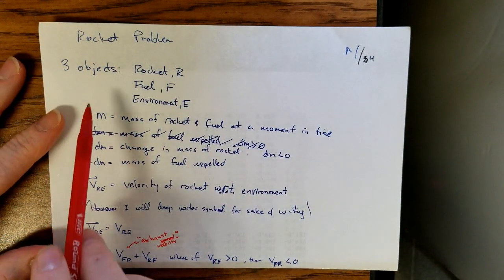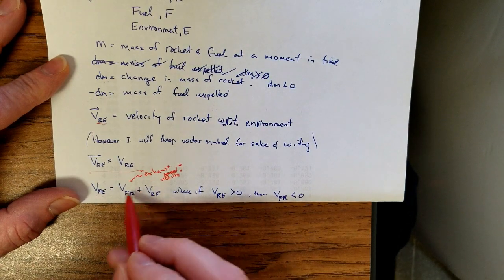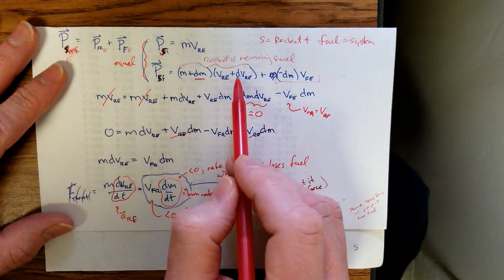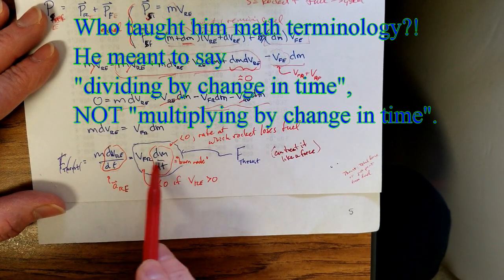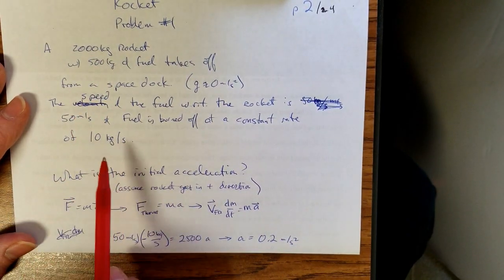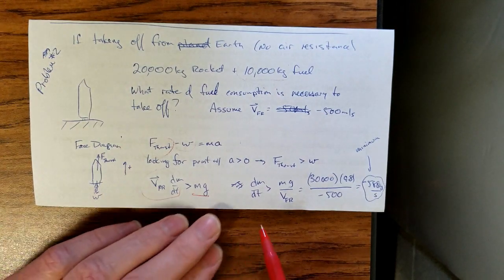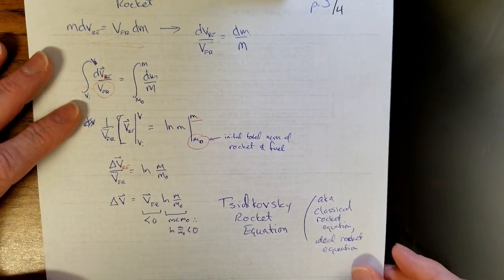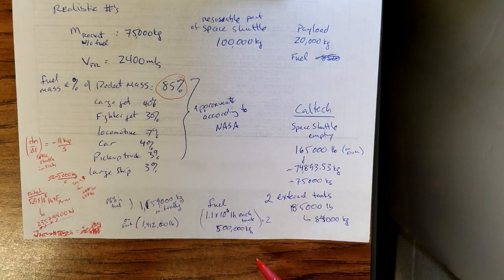PHY x51 Basic Rocket Problem 20211115 114059 v01